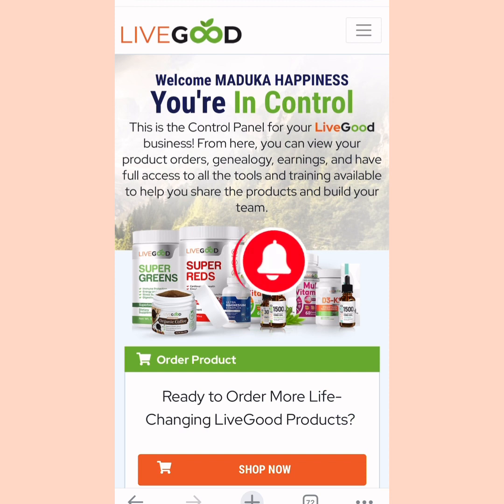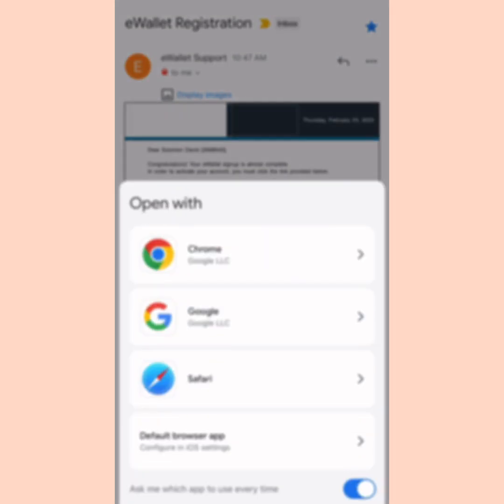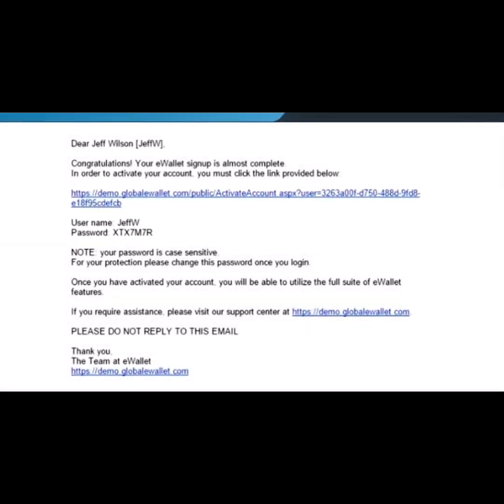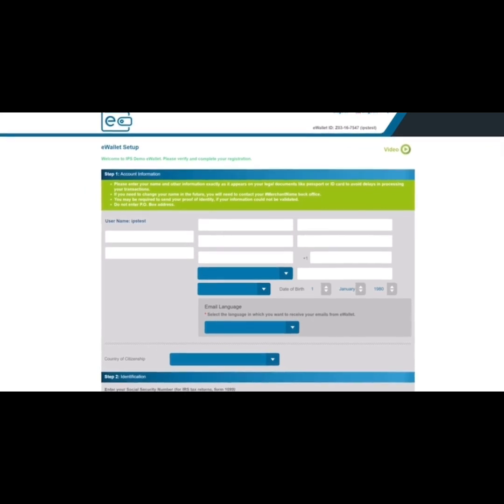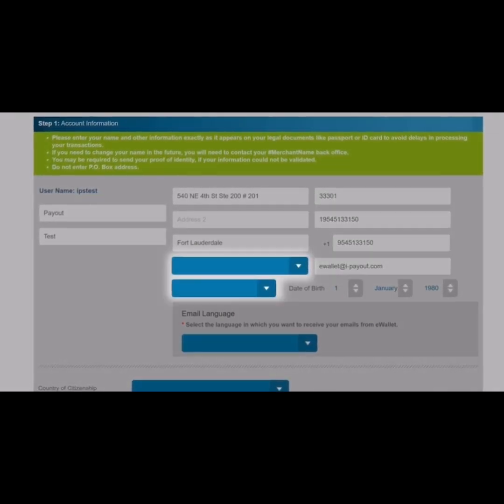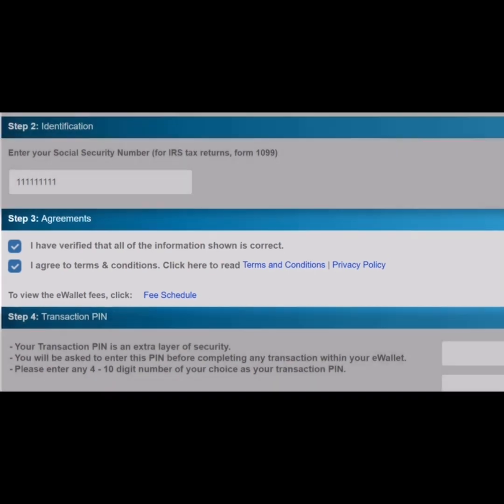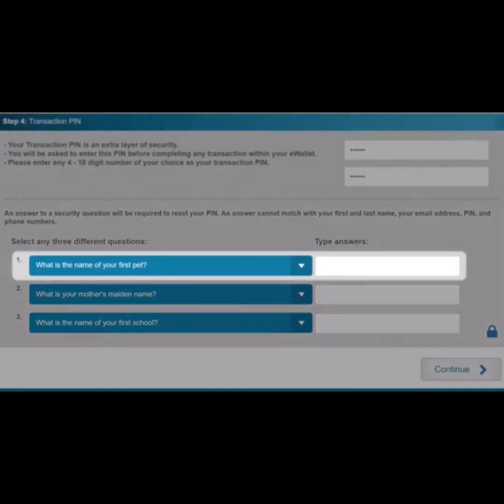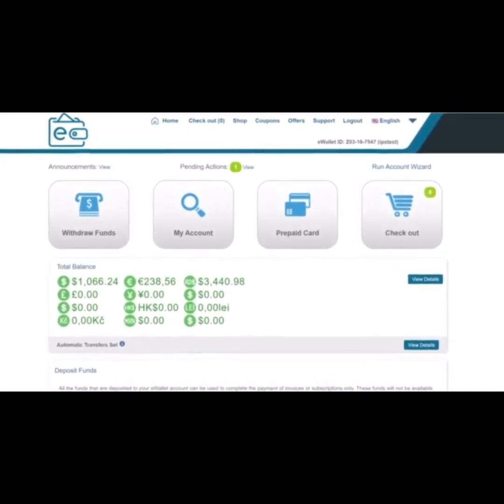How to Setup Global Wallet (Ipayout) For International Payments on LiveGood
In this video I show you how you can setup the ipayout payment to be able to receive payment directly to your bank and other means outside crypto currency especially if you are not in US.

This is also a good alternative means of receiving payment if you have issues setting up the Bitpay payment method.

If you haven’t joined LiveGood